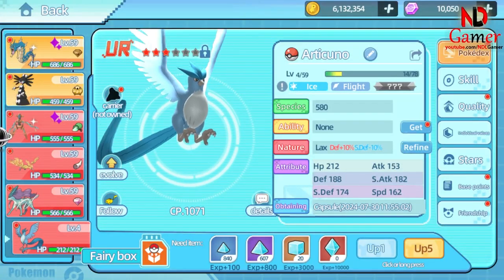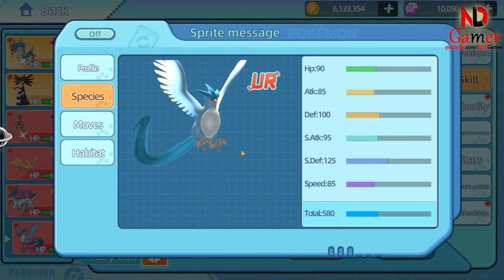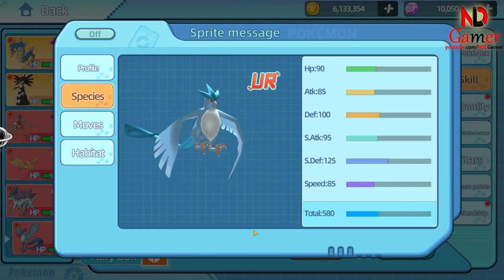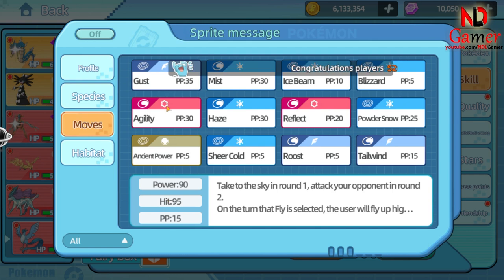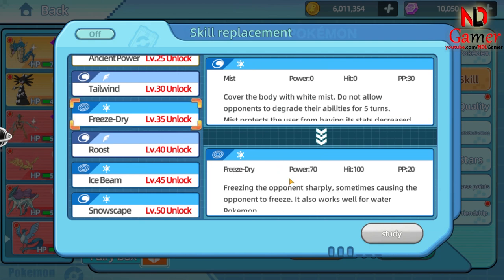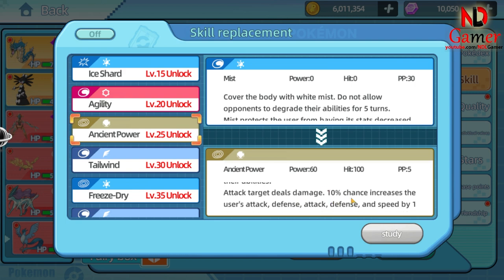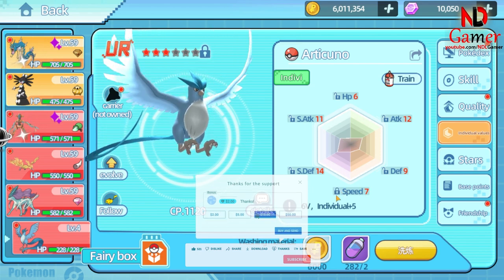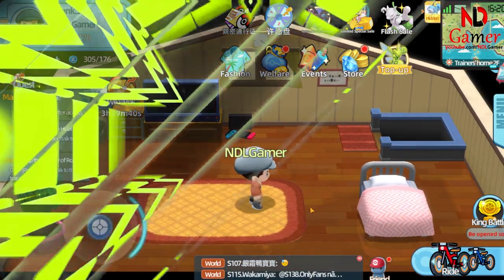Guide to Build Skills for Articuno UR Pokemon in Elf Explorer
Players can encounter various unique creatures in the game Elf Explorer, including the Elf Explorer Pokémon. The UR Pokémon Articuno stands out as a legendary find among these creatures. Players can capture this Ice and Flying Type Pokémon in the Seafoam Islands. Known for its powerful Special Attack and Special Defense, Articuno requires a strategic approach to maximize its potential. Players should consider its Nature to optimize stats and choose a well-rounded moveset. Key moves include Ice Beam for high damage, Roost for healing, Reflect for damage reduction, Freeze-Dry for countering Water types, and Ancient Power for potential stat boosts. Though Blizzard is powerful, its low accuracy may pose a risk. Understanding Articuno's Rock Weakness is crucial in gameplay, as it can be easily targeted by Rock-type moves. Exploring these elements in Elf Explorer gameplay adds depth and challenge, making the search for this UR Pokémon an exciting adventure.